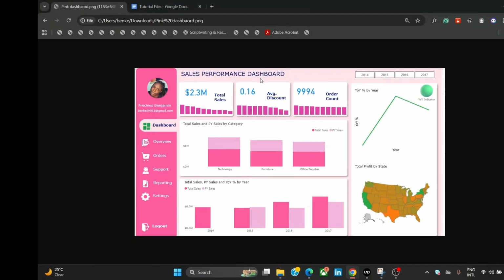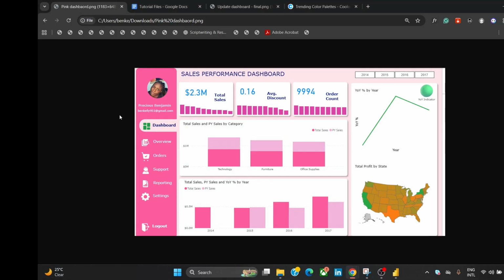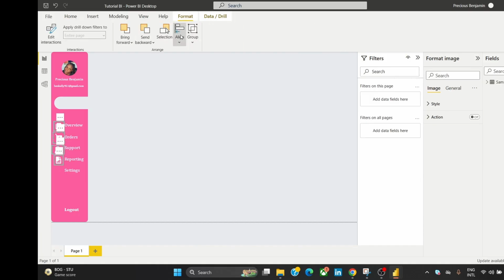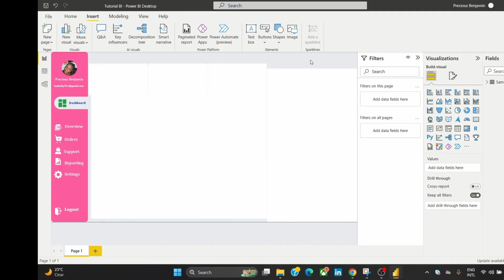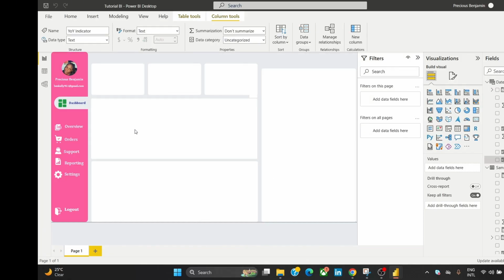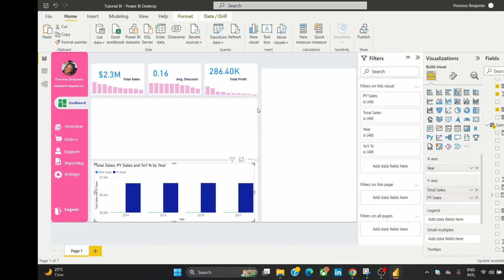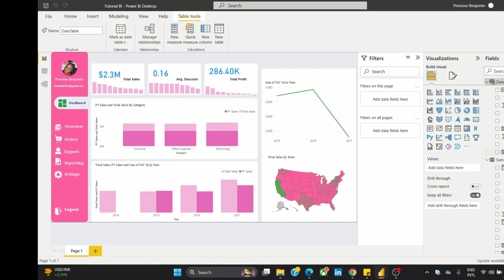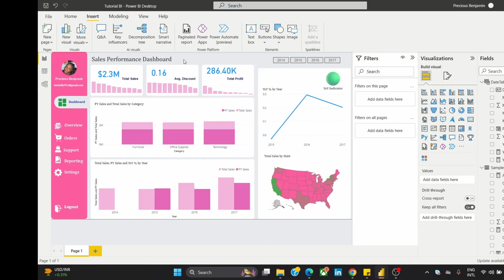Best Power BI Full Project for Beginners | Beginners to Advanced | Data Cleaning with Power Query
Ready to take your Power BI skills to the next level? In this comprehensive tutorial, I guide you through building a professional Sales Performance Dashboard using the Superstore dataset—from data modeling with a star schema to creating DAX measures and refining the visual design.

Find the dataset below!

This project includes:
✅ Data Cleaning in Power Query
✅  Working with Locale
✅ Working with DateTable
✅  How to Mark DateTable in Power BI
✅ YoY Analysis
✅  Previous Year Sales
✅  How to create a YoY indicator
✅ Fact and Dimension tables
✅ Custom KPIs (Total Sales, Profit, Customers & more)
✅ Interactive shape map with tooltips
✅ Advanced formatting and color design
✅ Filters by Segment and Region
✅ Insightful charts like donut, bar, scatter, and KPI cards

Perfect for Power BI beginners, data analysts, or anyone building a data analytics portfolio!

Whether you're job hunting, freelancing, or improving your data storytelling, this project will help you build credibility and land opportunities in data analytics.

Tools Used:
- Power BI Desktop
- DAX for measures
- Data transformation using Power Query
- Superstore Sample Dataset

Timestamp:
00:00 - Intro: What You’ll Learn Today
00:45 - Project Overview & Dataset Explanation
01:30 - Setting Up Power BI & Importing Data
03:10 - Creating Fact and Dimension Tables (Star Schema)
07:40 - Cleaning and Transforming Data in Power Query
10:15 - Building Relationships in the Data Model
12:05 - Creating DAX Measures for KPIs
15:00 - Designing the KPI Cards
17:20 - Adding Trend Lines (Mini Charts)
19:10 - Segment Analysis with Bar Charts
20:40 - Regional Analysis with Donut Charts
22:00 - Shape Map for State-wise Profitability
24:00 - Tooltips and Map Legend Enhancements
25:30 - Final Formatting & Color Improvements
27:00 - Dashboard Walkthrough & Insights
29:00 - Final Thoughts & Portfolio Tips
30:00 - Outro: What’s Next?